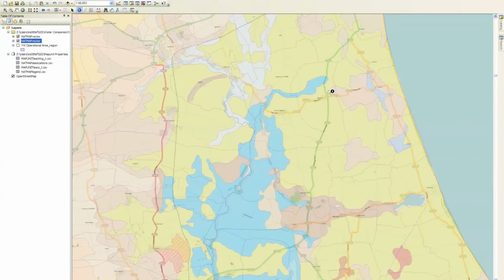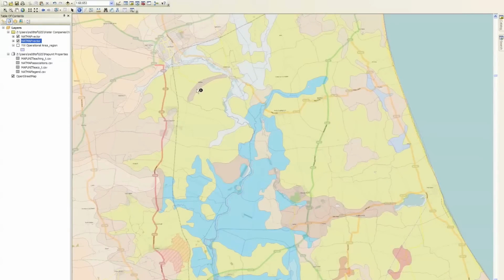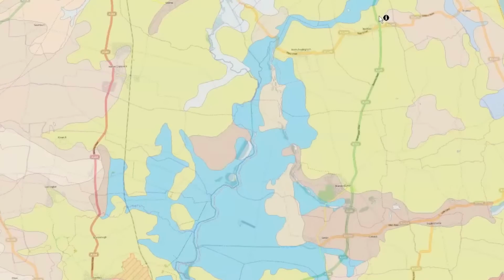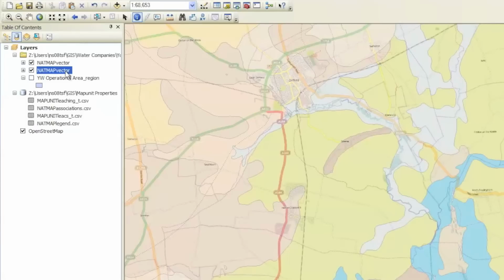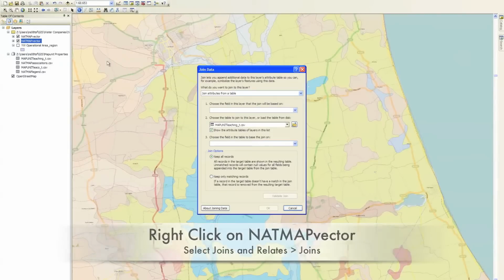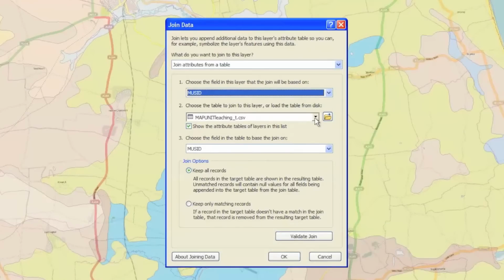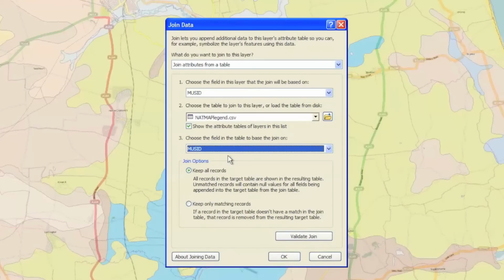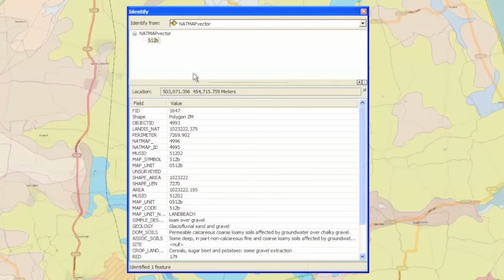joining NATMAPvector and NATMAPlegend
Dr Timothy Farewell shows how to link detailed soils attribution to the linework of the digital National Soil Map for England and Wales. The data is manipulated in ESRI ArcGIS10.

The datasets used are NATMAPvector and NATMAPlegend.

Timothy Farewell is the LandIS Information Services Manager at the National Soil Resources Institute, Cranfield University, England.